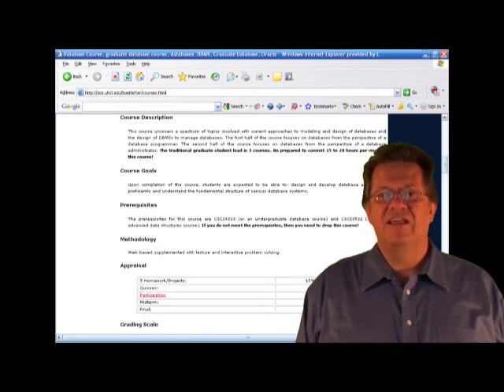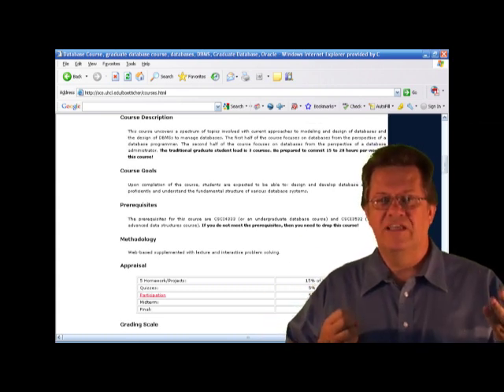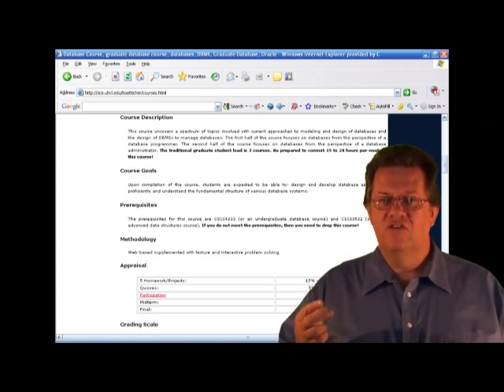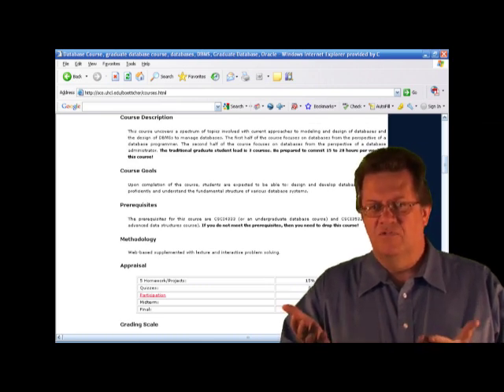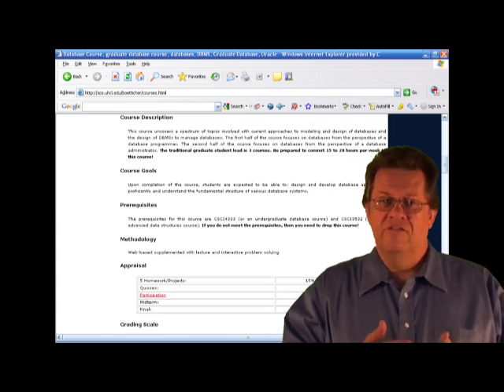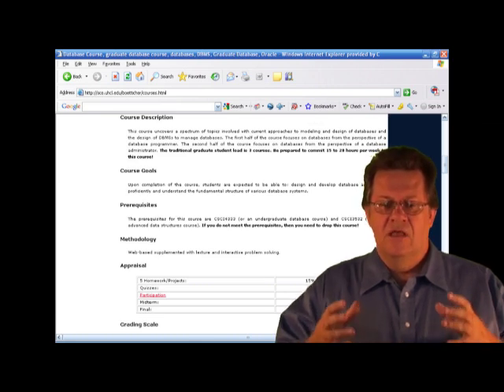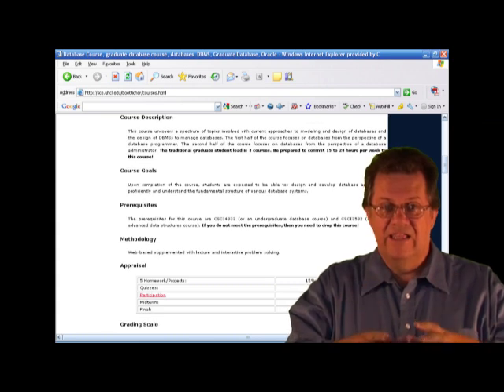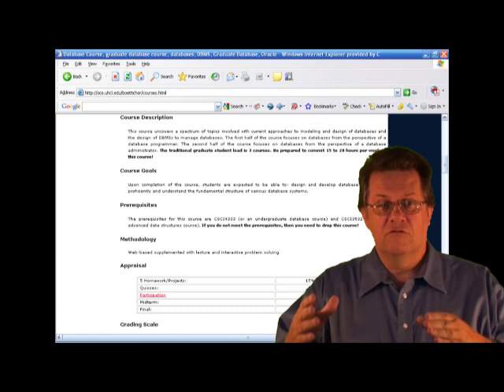UHCL 01a Graduate Database Course - Syllabus Overview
Course syllabus for the graduate database course at the University of Houston - Clear Lake (UHCL). This course is taught by Dr. Gary Boetticher.